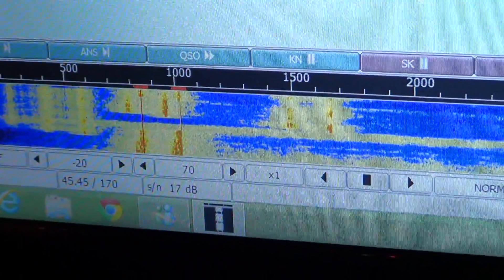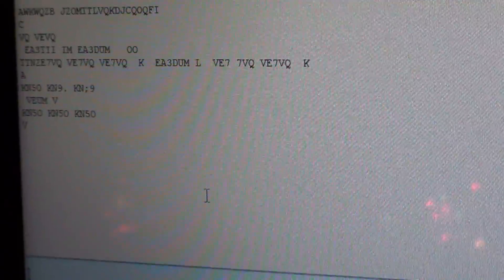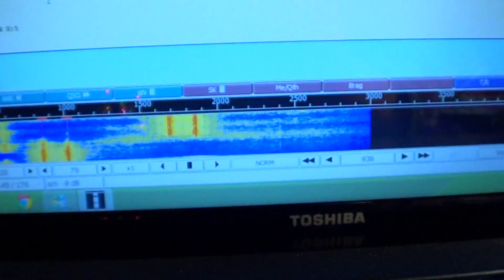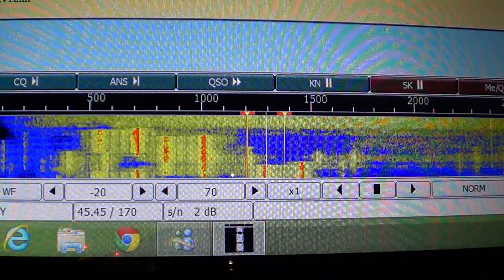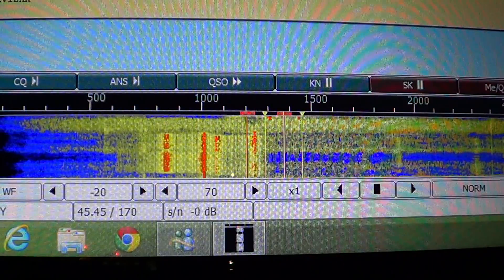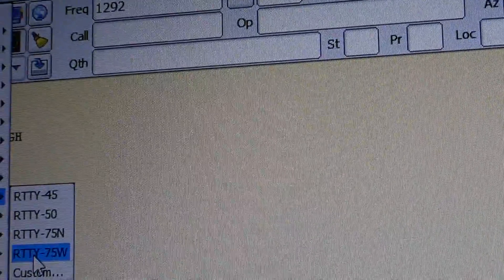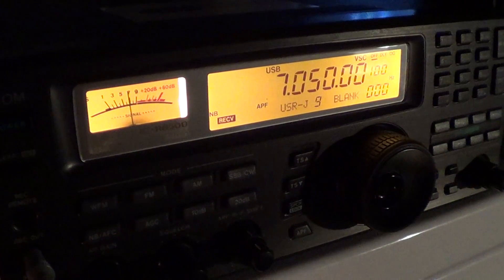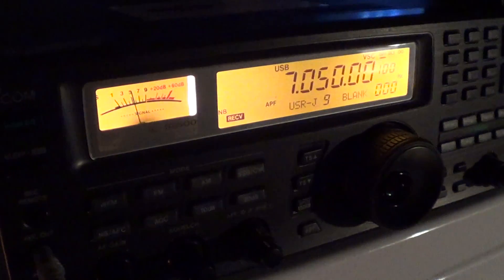Digital modes Tutorial RTTY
Tutorial video on the reception and details of the Radioteletype digital signal on shortwave